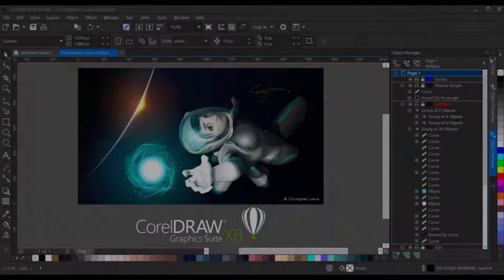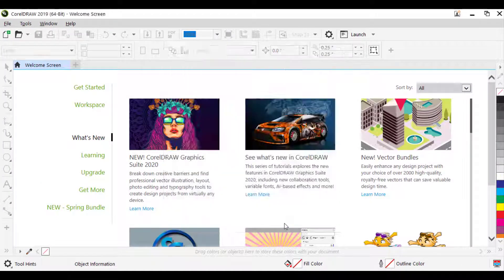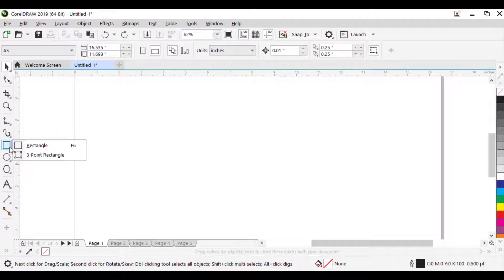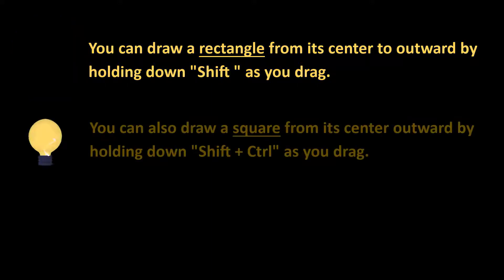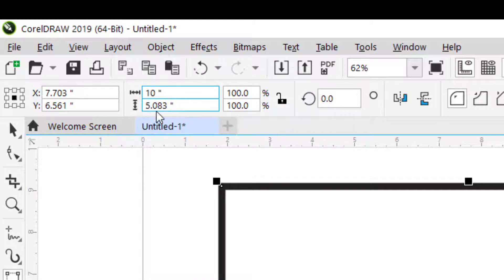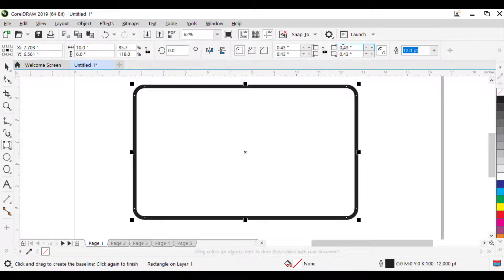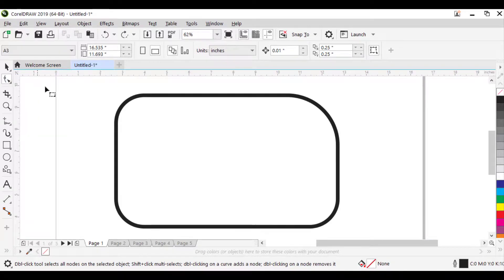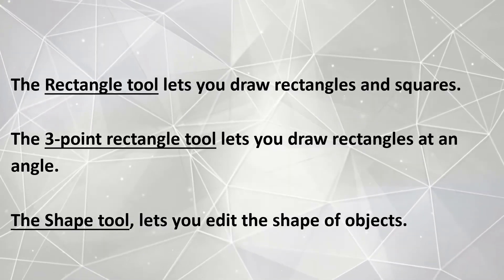Learn rectangle tools in basic shapes in Coreldraw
CorelDraw is a software that has many exciting tools, which are very important to design, logos, flyers, pamphlets, leaflets, signs etc , or design any graphics and illustrations. With CorelDRAW, drawing basic shapes such as triangle, ellipse, rectangle, polygon is quick and easy. In this lesson, we will go through some tools, which help in drawing shapes.